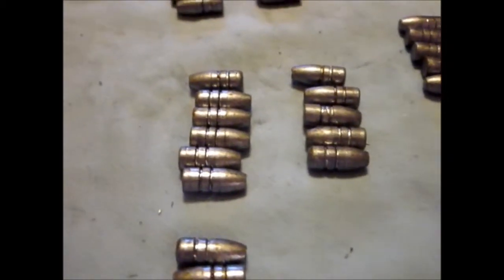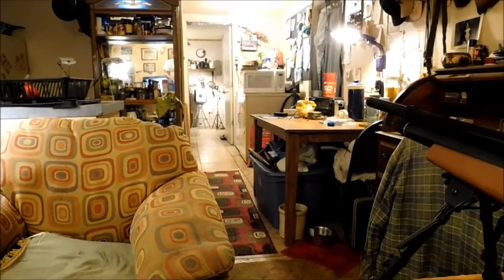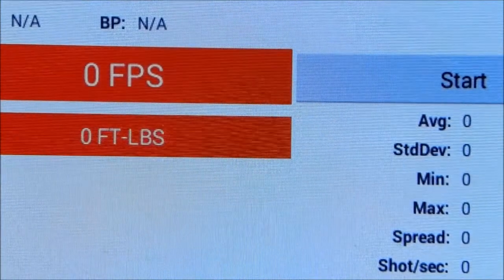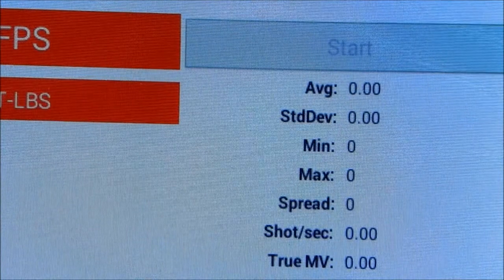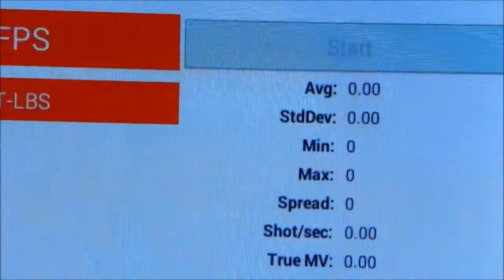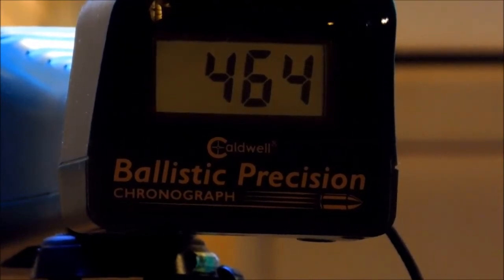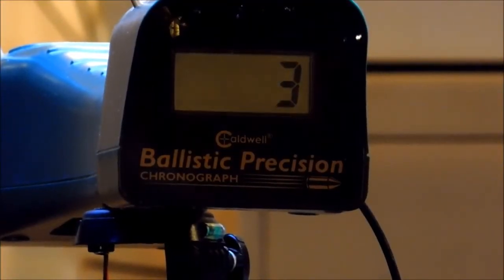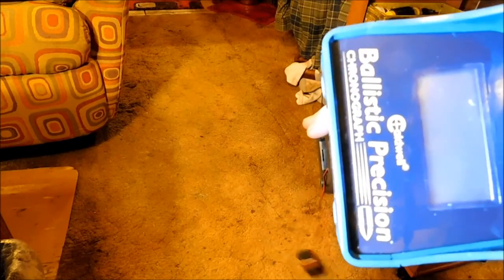Texas Hunter Shoots and Kills his least trusted Crony by accident. Part 2.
Killed my crappy Cauldwell Chrony. Shooting and ballistic testing of my .246 cal bullets for the Benjamin Marauder.